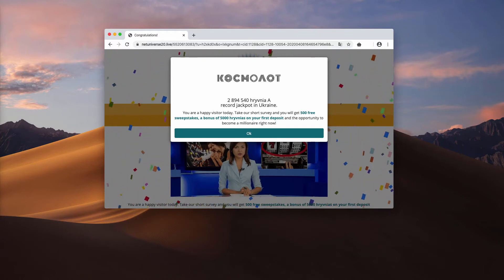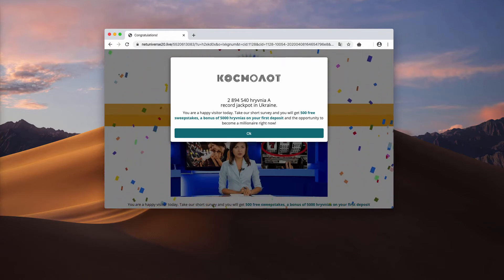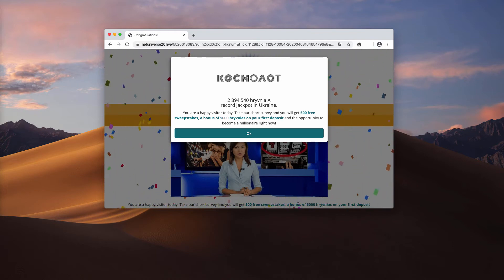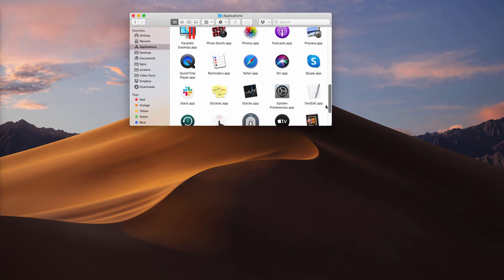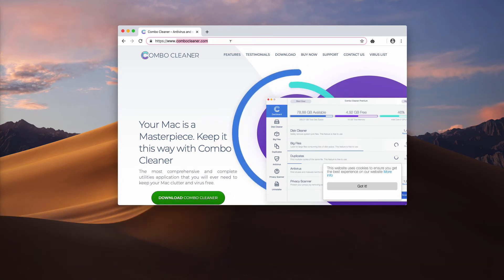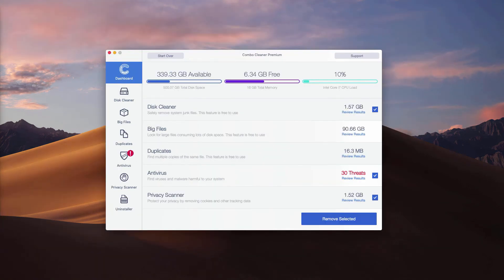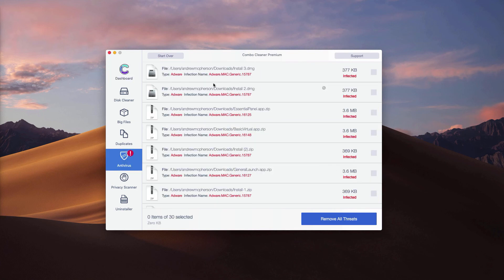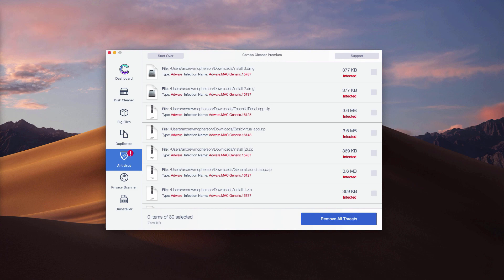How to remove netuniverse20.live fake surveys?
Beware of netuniverse20.live fake surveys that attempt to collect your personal details. Scan your Mac with Combo Cleaner for Mac to get it automatically fixed.